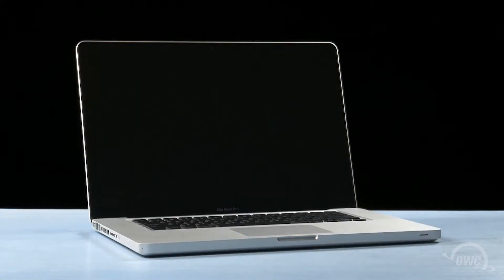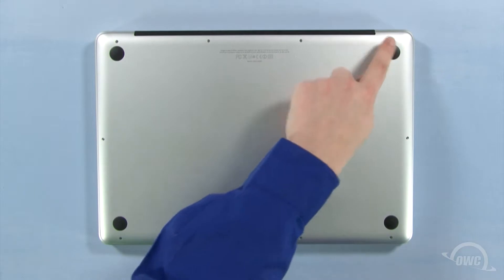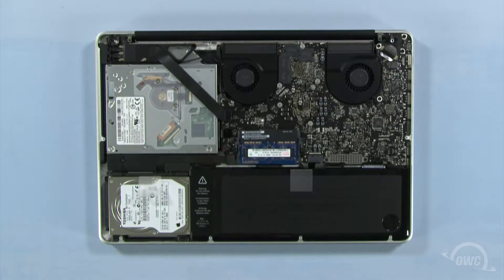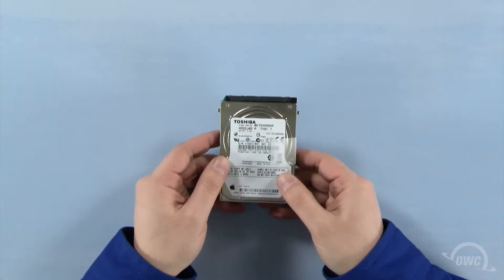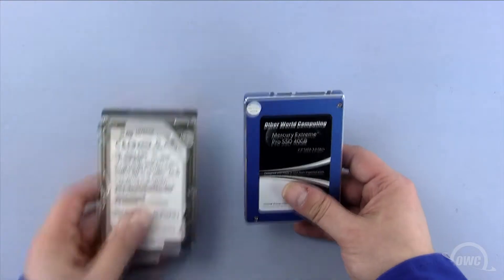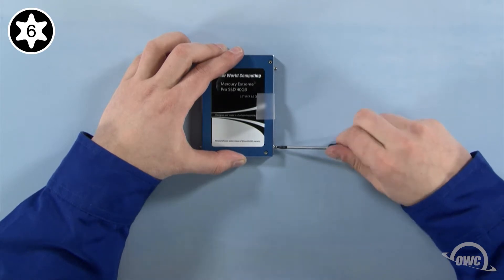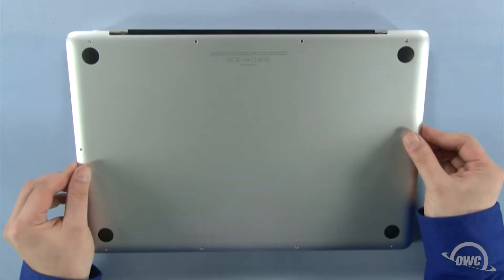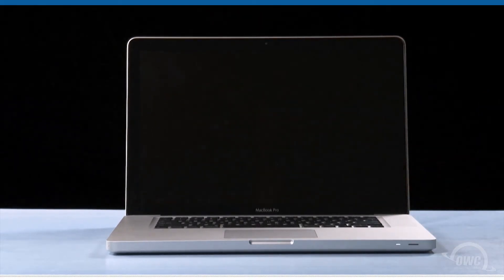OWC 2.5-inch SSD Install: 15-inch MacBook Pro (2011-2012) Updated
MERCURY SSDs

Video Jump Points:
00:00 – Title, notes, difficulty level, and tools required
00:07 – Introduction / Overview
00:37 – Part 1 – Removing the Original Drive
02:32 – Part 2 – Installing the New Drive
04:41 – Drive Formatting Instructions
04:47 – Closing, Legal Stuff, and Copyright

For performance and capacity perfect for everyone, give your Mac the real-world speed advantage of a Mercury Electra 6G. Available up to 2TB and capable of sustained speeds over 550MB/s, Mercury Electra 6G delivers performance you can count on.

Works with the following 2011 – 2012 MacBook Pro 15-inch models with Model ID:
- MacBookPro8,2
- MacBookPro9,1